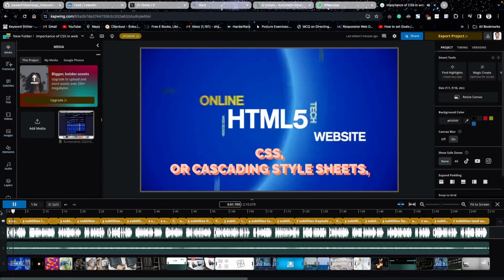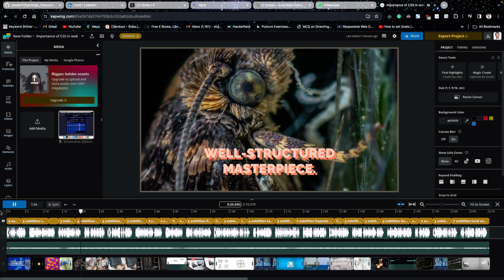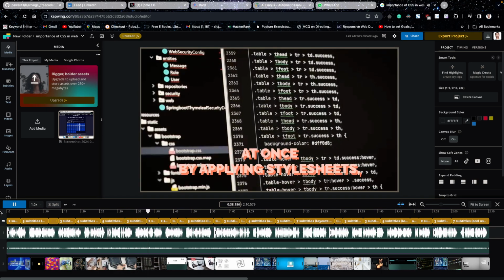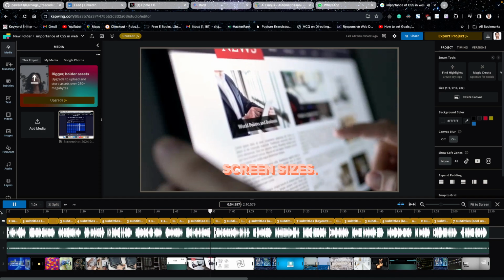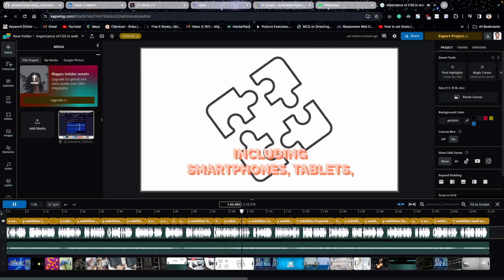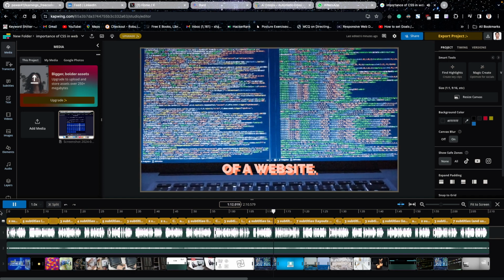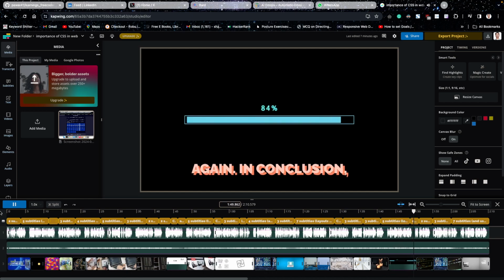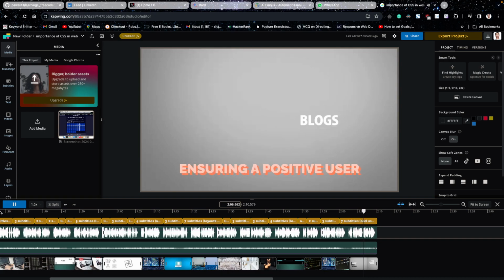dumbo! What's CSS??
**Here's an SEO-optimized YouTube description for the topic "Importance of CSS in Web Development":**

** Unleash the power of CSS in web development! **

**In this video, you'll discover why CSS is an absolute game-changer for creating visually stunning and user-friendly websites.**

- ** Mastering the art of styling with CSS**
- ** Crafting responsive designs that adapt to any screen**
- ** Building visually appealing layouts and typography**
- ** Boosting website performance with efficient CSS techniques**
- ** Optimizing for search engines to drive traffic**
- **➕ Plus, common CSS mistakes to avoid and pro tips to level up your skills!**

**Ready to create websites that truly WOW?  Grab your CSS toolkit and let's dive in! ️**

** Additional tips:**

- **Include timestamps for key sections of the video.**
- **Add a link to your website or social media in the description.**
- **Track your video's analytics to see what's working and adjust accordingly.**